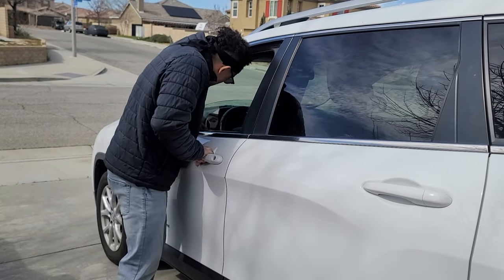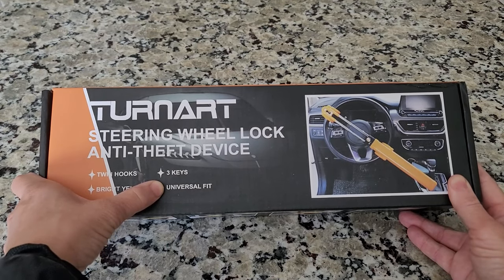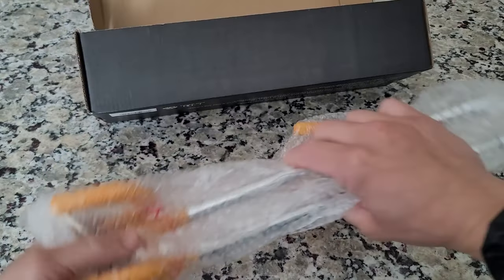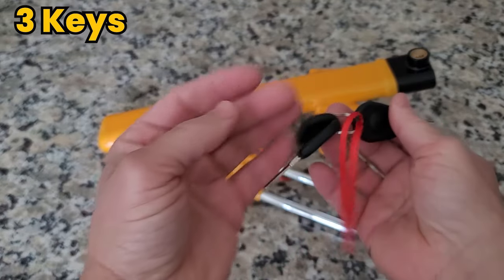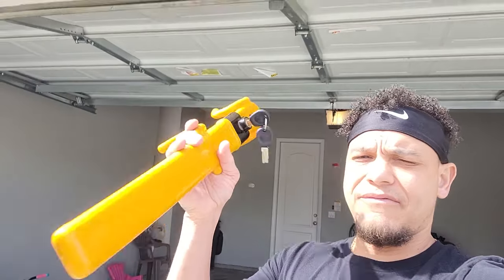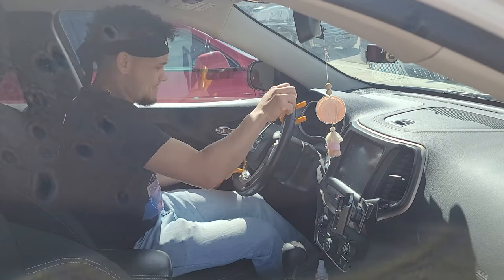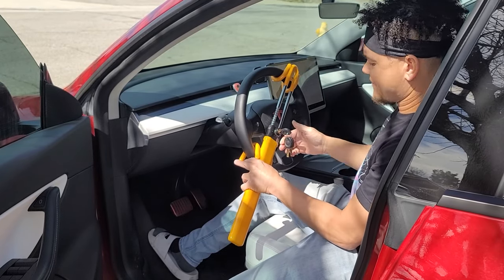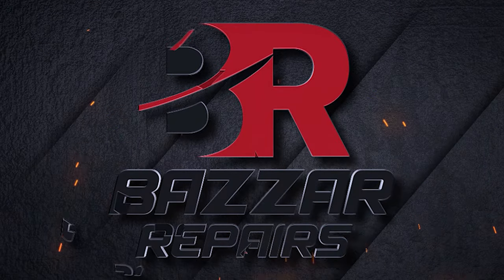Turnart Steering Wheel Lock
Welcome to Bazzar Repairs. A channel dedicated to the testing, review, and repair of various devices and electronics. In this video, I'll test out the Turnart Steering Wheel Lock to see what it can do.